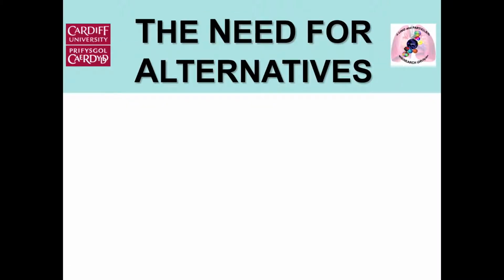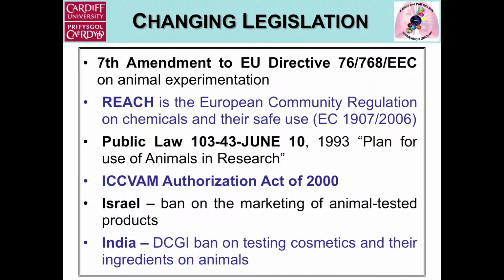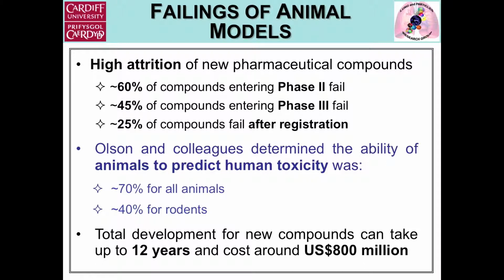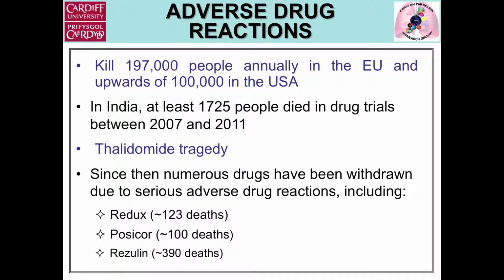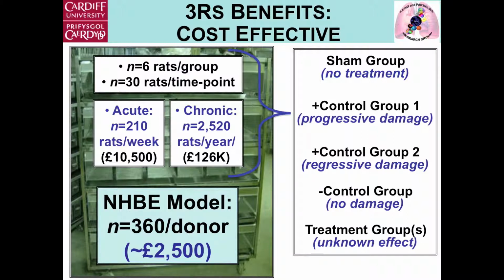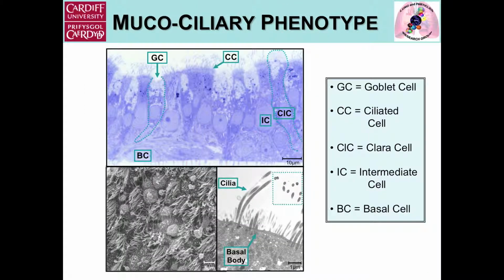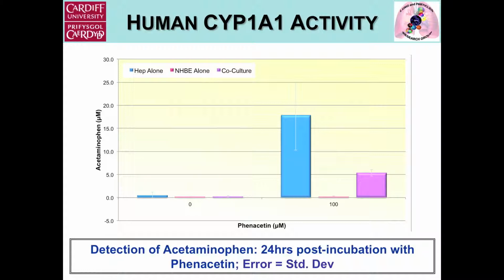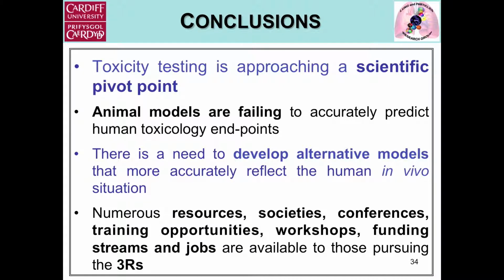Advanced In Vitro Alternatives: Paving the way in 21st Century Toxicology 22-10-2013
A screencast of my talk to be presented at LatinFarma 2013, Cuba.